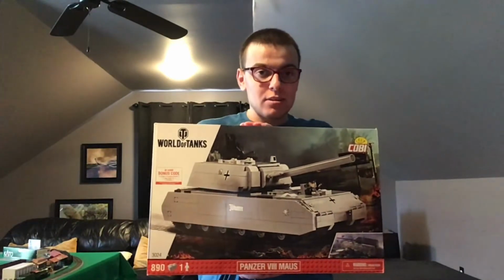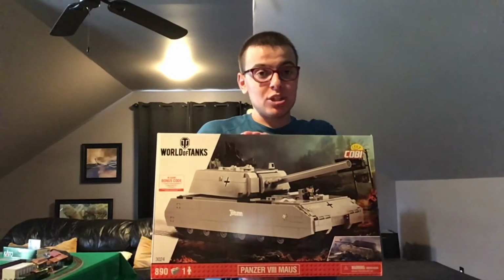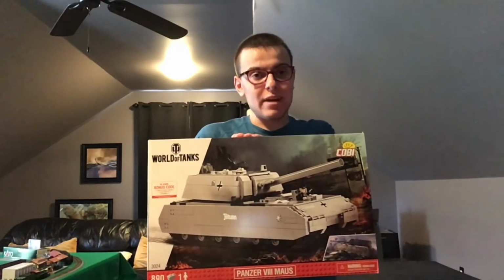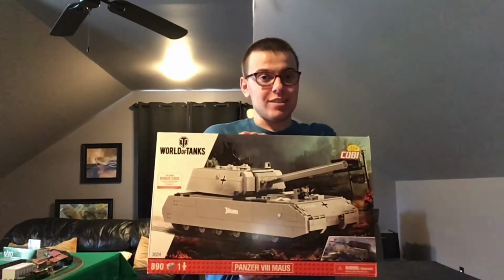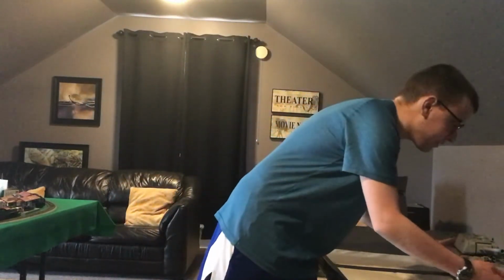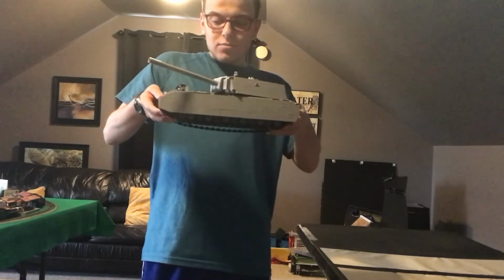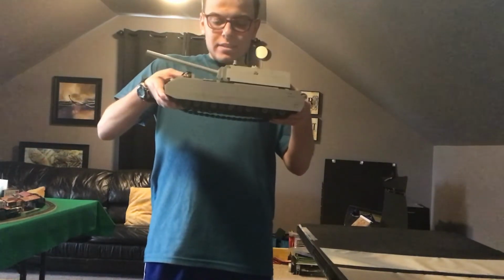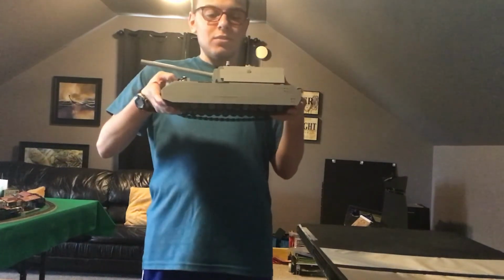Cobi World of Tanks construction bricks Panzer VIII MAUS timelapse build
Hey everyone, I hope everyone is taking good care of themselves and there families during this pandemic. Today I have something a bit different for you guys, I like to build Legos, but the Polish company Cobi make World of Tanks construction bricks. This was my second tank I built, hope you all enjoy it.